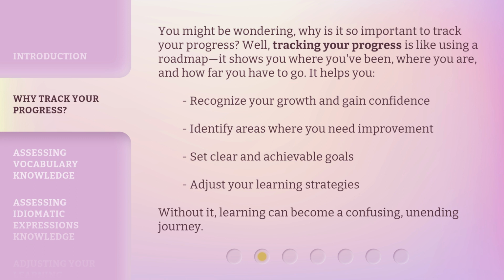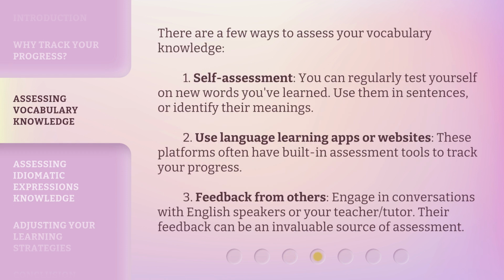Unleashing Your English Skills: Track, Assess, and Improve!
Unleashing Your English Skills: Track, Assess, and Improve! • Learn how to track your progress, assess your vocabulary knowledge, and improve your English skills in this engaging language learning video. Discover the importance of tracking your progress, how to assess your vocabulary growth, and adapt your learning strategies based on your progress. Enhance your language journey and become a confident English speaker!

00:00 • Introduction - Unleashing Your English Skills: Track, Assess, and Improve!
00:41 • Why Track Your Progress?
01:16 • Assessing Vocabulary Knowledge
02:10 • Assessing Idiomatic Expressions Knowledge
02:55 • Adjusting Your Learning Strategies